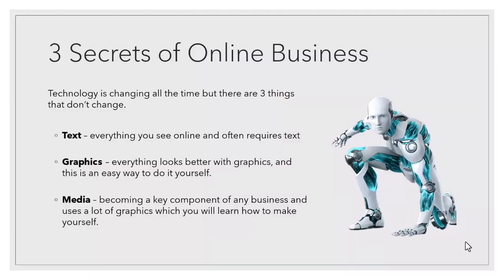Logo design and editing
To design and edit a logo in PSD (Photoshop) format, you can follow these steps:

Open this free software and open one of the 38 premade logos

Use the shape tools, type tool, and colour tools to edit the elements of your logo.

Experiment with different colors, gradients, and layer styles to achieve the desired look.

Use the layers panel to organize your elements and keep track of changes.

Use the transform tools to adjust the size, position, and rotation of each element.

Save your file in PSD format to preserve the layers and make it easy to make changes in the future.

If necessary, export the logo in other file formats such as PNG, JPG, or SVG for use on different platforms.

Note: Logo design is a simpleprocess with these layered premade files and we will show you where to get more. You can purchase these logos and training at our ETSY STORE